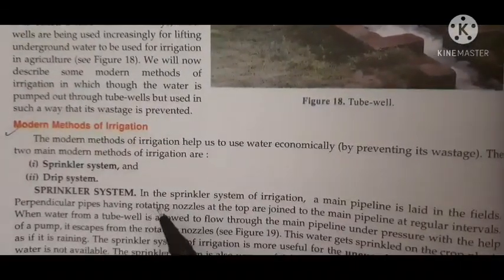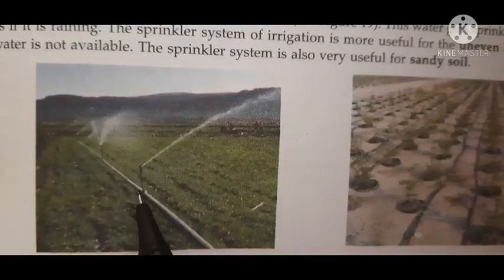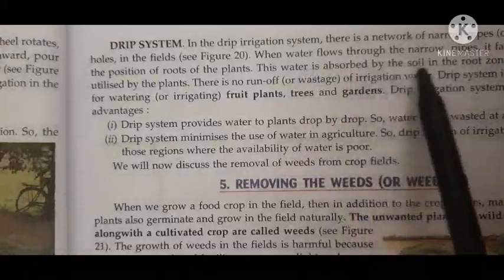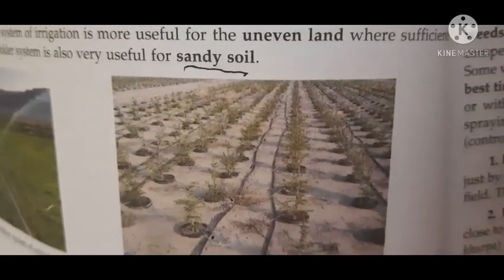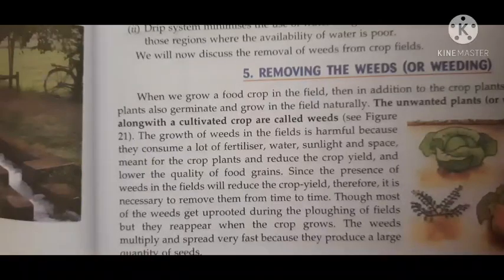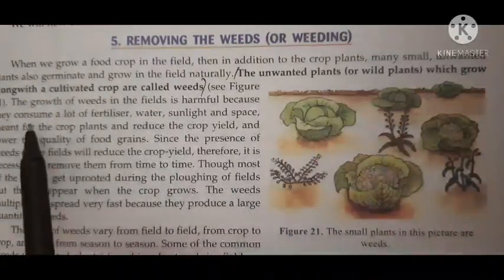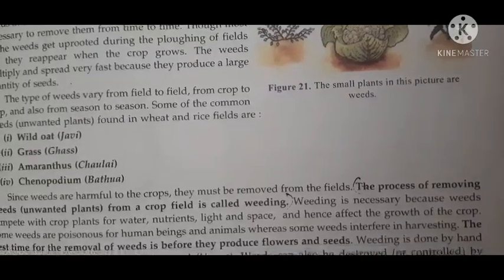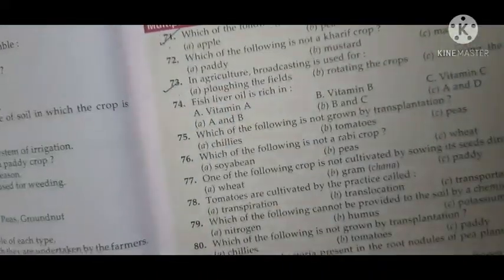Class 8 Science - Crop Production and Management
10 May 2021